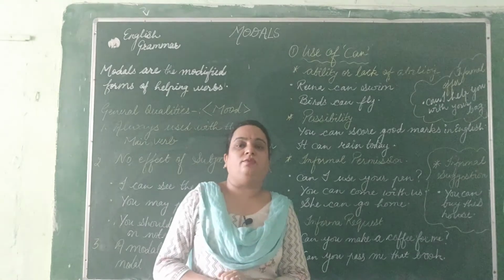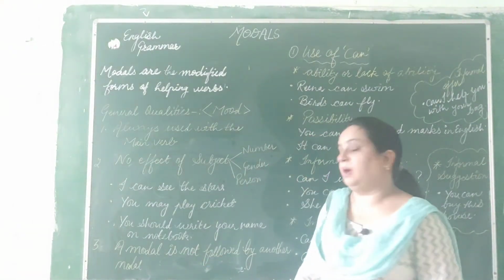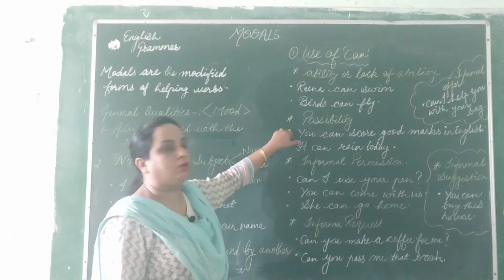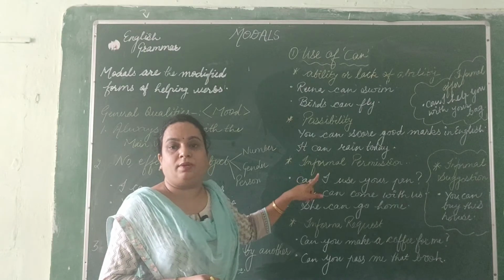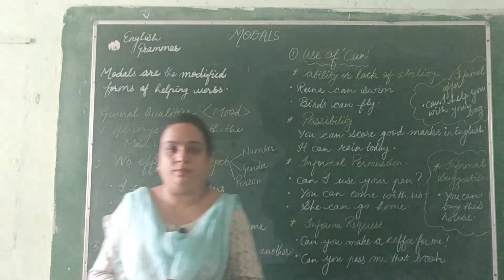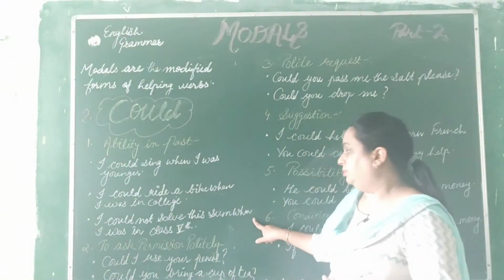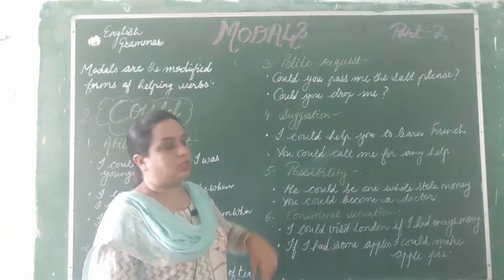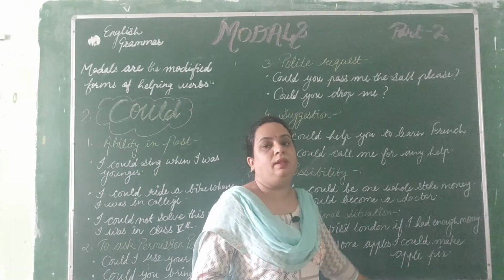Modals Part -2